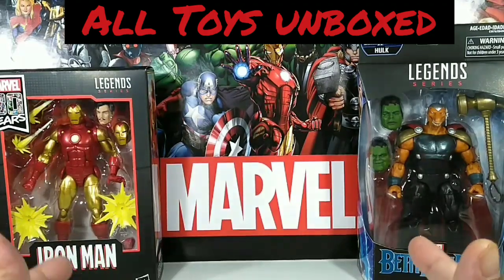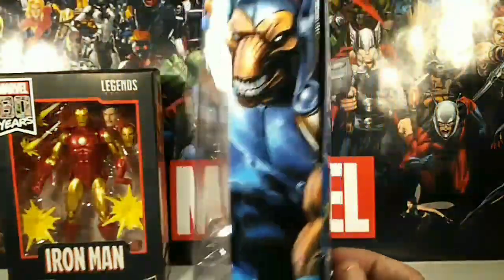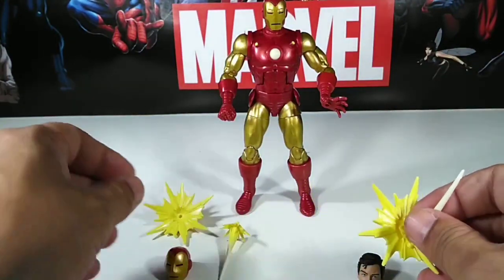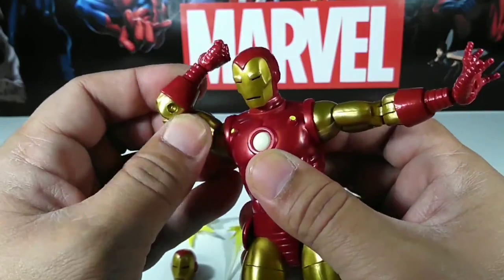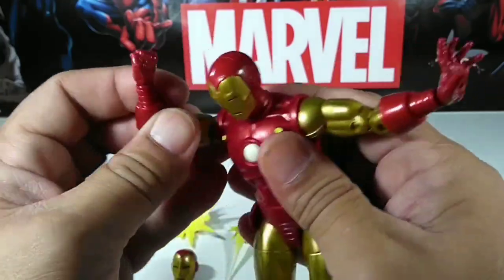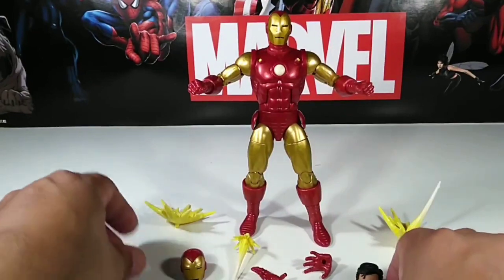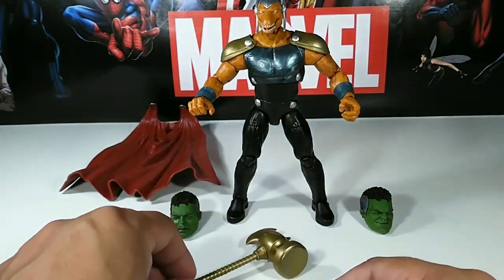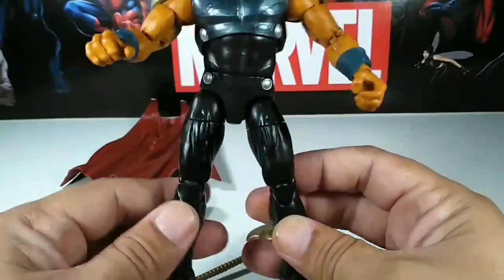Marvel Legends Beta Ray Bill and Iron Man 80 years!!!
Watch as we unbox and review the Marvel Legends Beta Ray Bill figure (BAF Hulk) and the Marvel 80 years Iron Man. Two great characters and figures to have!